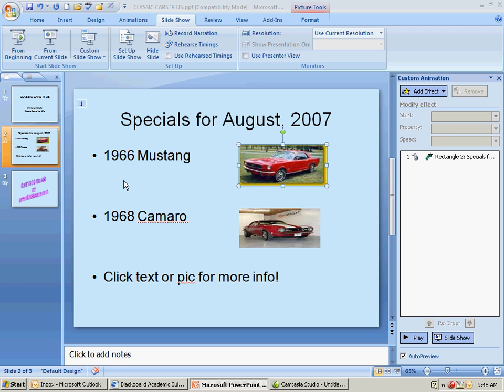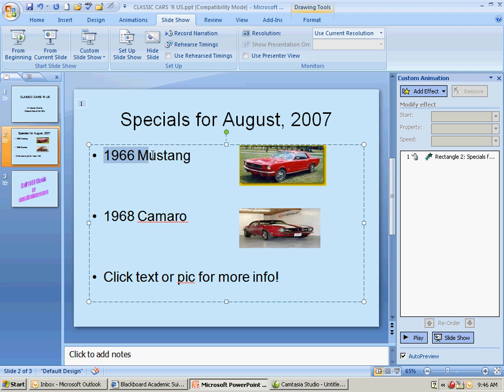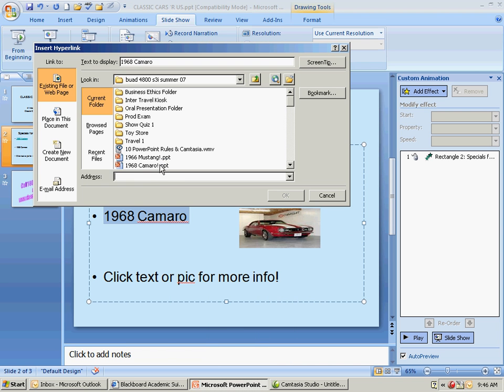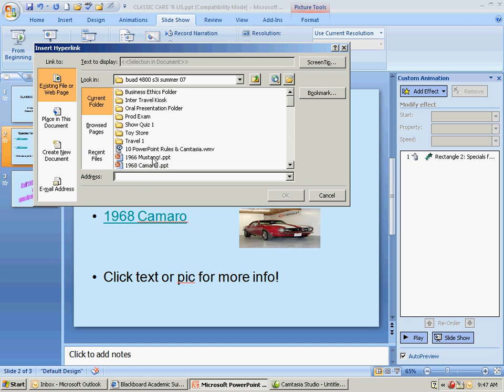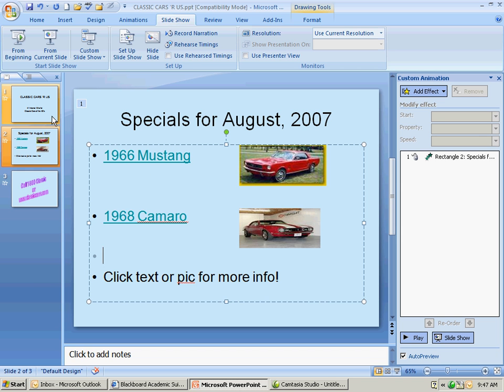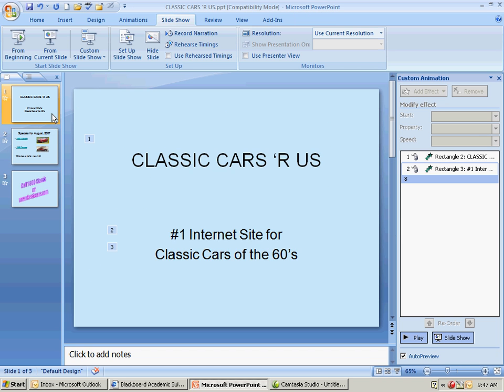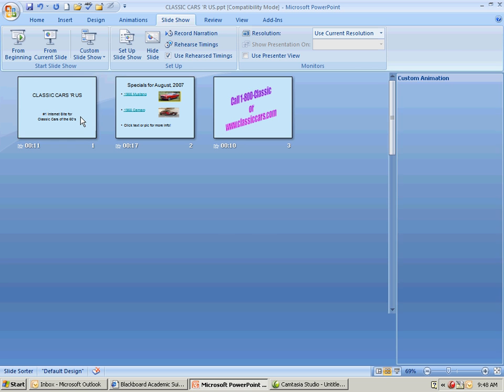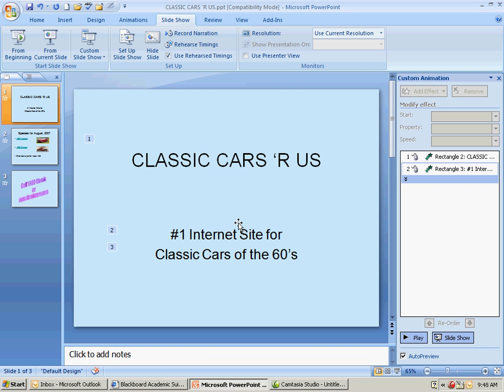NSU Kiosk Demo Cars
A video demonstating kiosk and linking